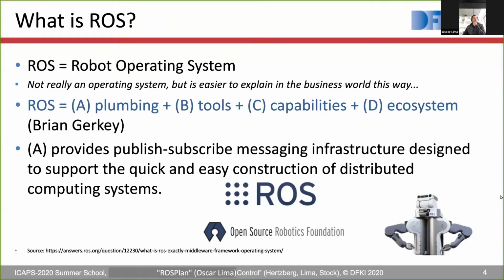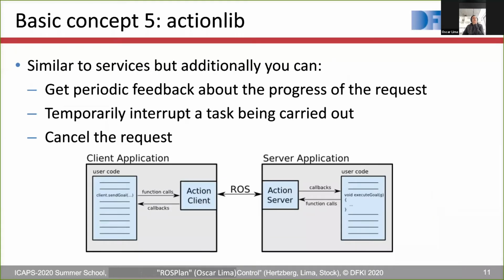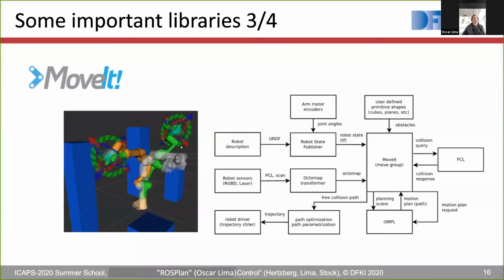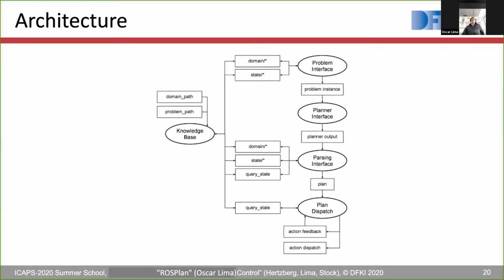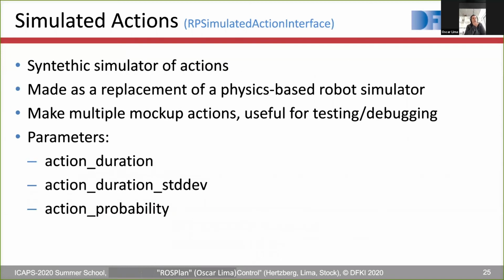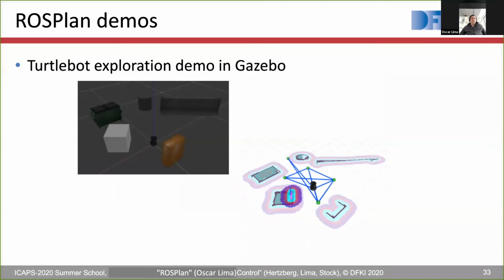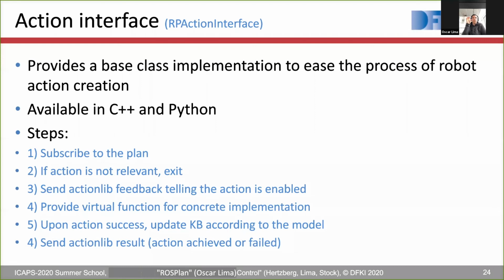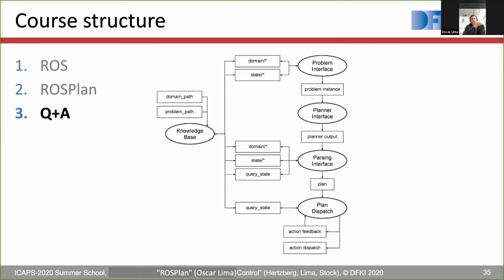Lab Plan Execution (ICAPS 2020 Online School)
An introduction to ROS and plan-based robot control from Oscar Lima.